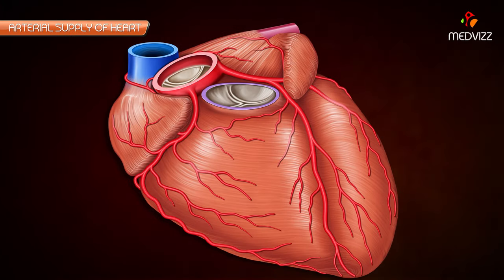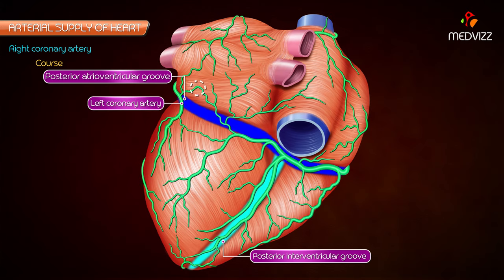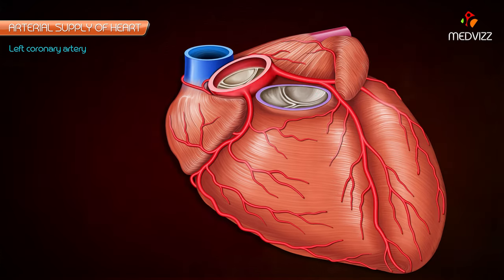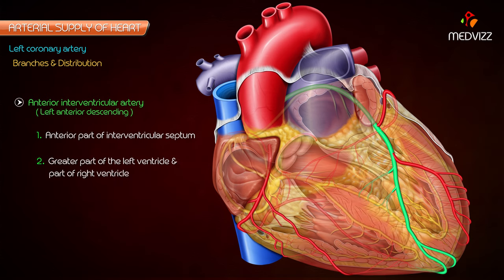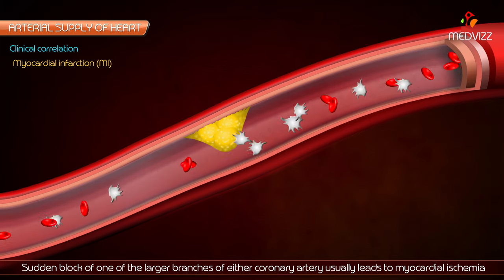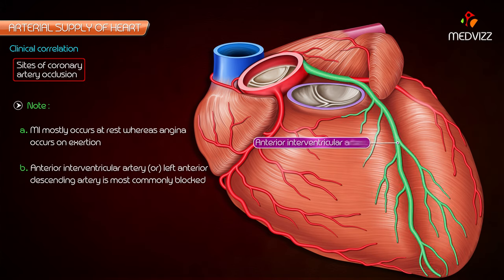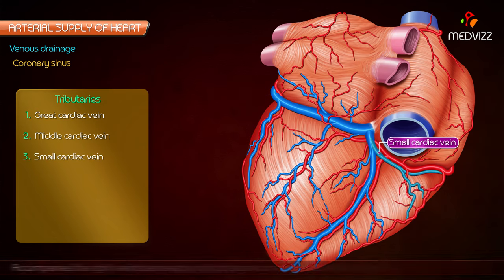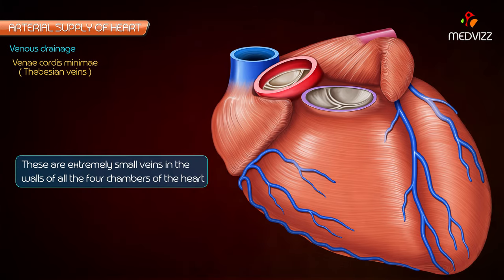Coronary arteries Anatomy / Blood supply of Heart / Arterial supply of heart : Animation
Blood supply of Heart /  Anatomy of Coronary arteries

The left and right coronary arteries arise from the root of the aorta and supply the heart muscle with arterial blood.

Dominance of circulation
Right-dominant (∼ 85% of the population): posterior descending artery (PDA) supplied by the RCA
Left-dominant (∼ 8% of the population): PDA supplied by the left circumflex artery (LCX)
Codominant (balanced; ∼ 7% of people): PDA supplied by both RCA and LCX

Coronary blood flow peaks during early diastole at a point when the pressure differential between the aorta and the ventricle is the greatest.